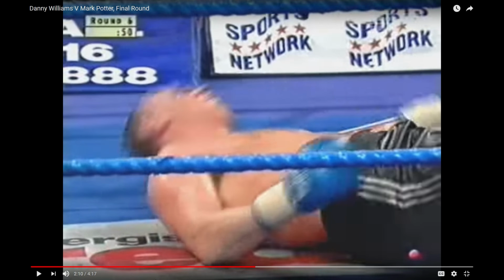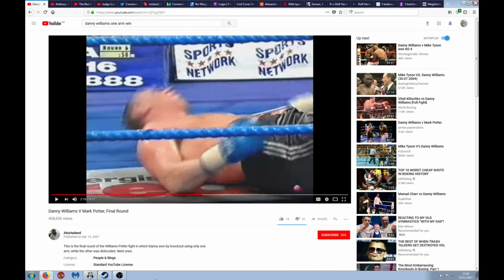Know Your Court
Don't be afraid of court. If you are summoned then it is only polite to present one soul and body.

Know what court you are going to. Who created the court, who is liable for the summons, what role do they wish of you, what are the rules of court.

If the purpose of said court is dubious then ensure you require leave of court (or before you enter) to bring your own court to hold the summoner to account. If summoned for want of controversy then suffer no fools and hand in your bill for answering the summons.

Bid everyone good day, and discharge the lesser court with a court order from people court.

Don't take kindly to threats. Take names and kick ass later. If "they" wish to wrong you that's "their" poor life choice.